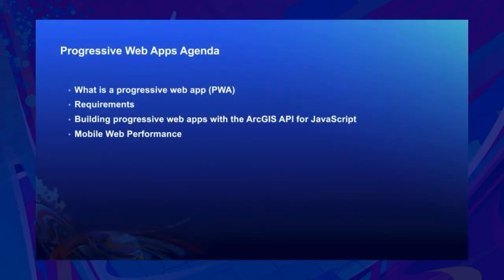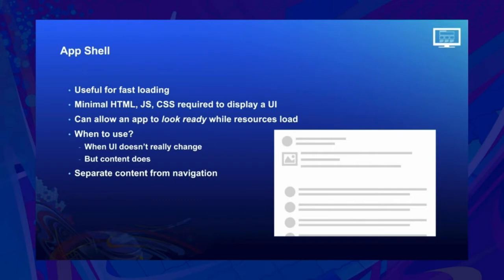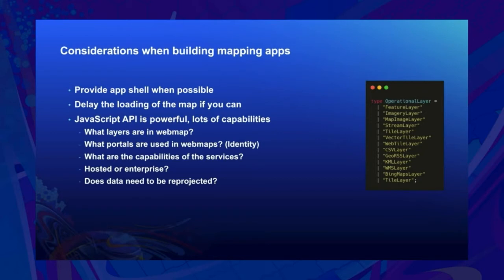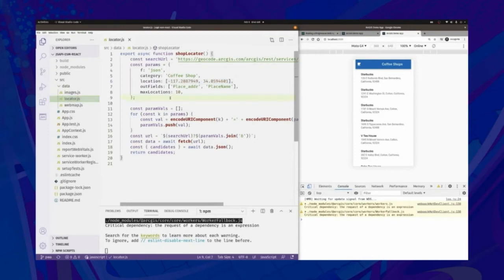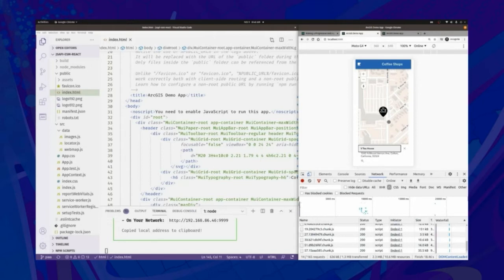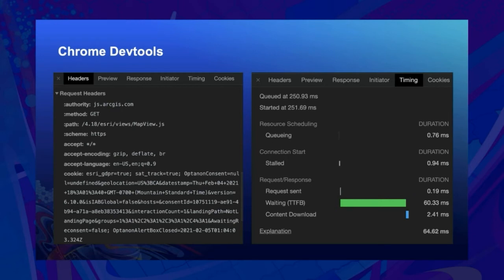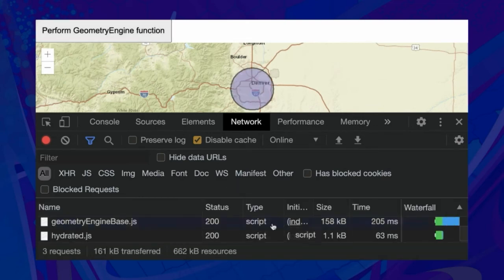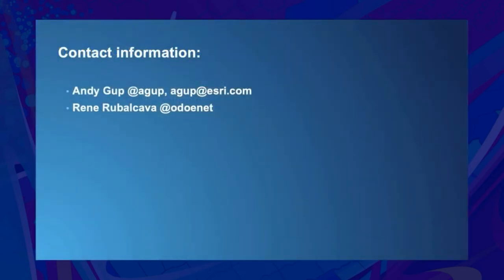ArcGIS API for JavaScript: Building Progressive Web Apps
In this session, you'll learn about building progressive web applications with the ArcGIS API for JavaScript that use modern web development features.We will focus on working with the API and progressive web apps, best practices, using API keys, and tips and tricks for improving application performance on mobile devices.

12490